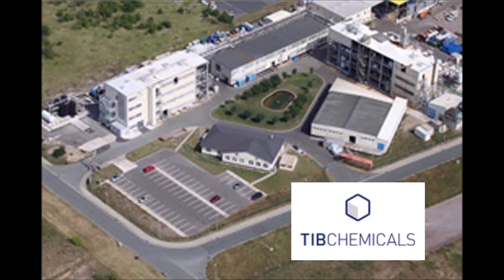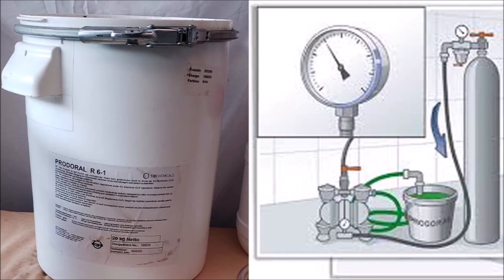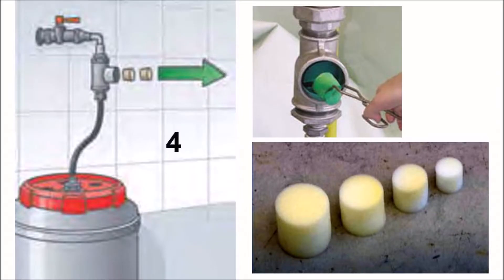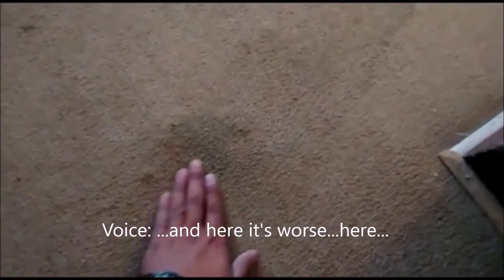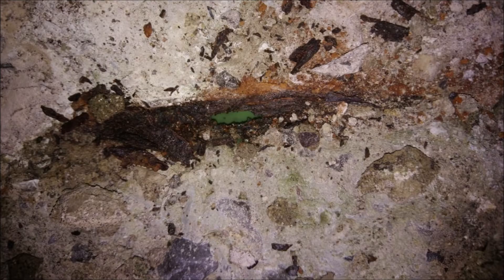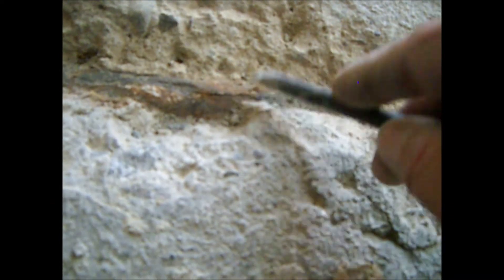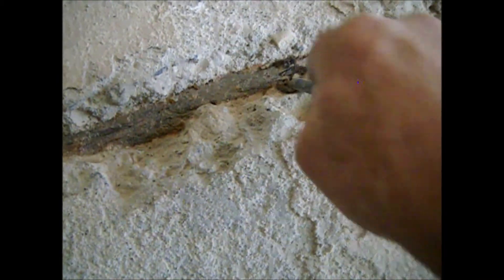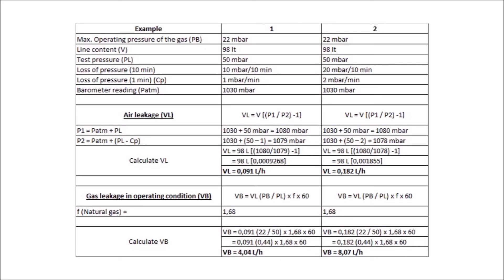Critical Mistakes when Applying Prodoral R6 1 in Gas: Solutions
In this video I show some critical mistakes when applying Prodoral R6-1for sealing residential gas pipe works, and I deliver the solution to avoid these mistakes.  At the end of the video I detail the method for calculating the leak rate, with examples, a procedure the specialist should apply before engaging this service. Additionally, before carrying out a gastightness test or leak test in piping made of iron, a load test should be carried out to make sure any weakness due to corrosion is taken to its limits, providing for a more thorough gastightness test.

Translations & Subtitles
Engineering/Business/Environment
Human Resources